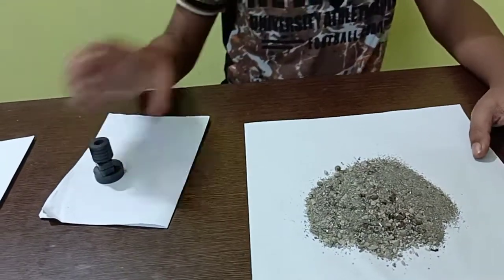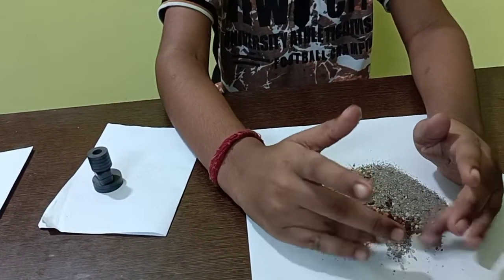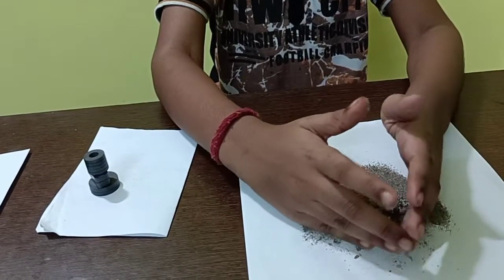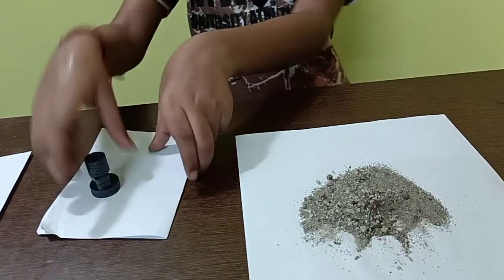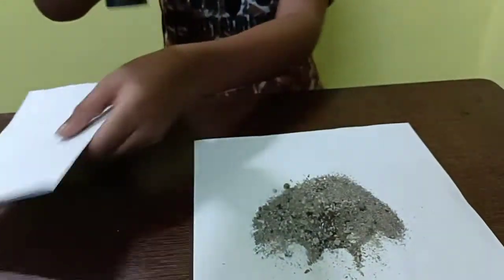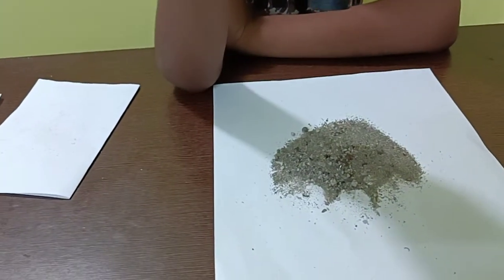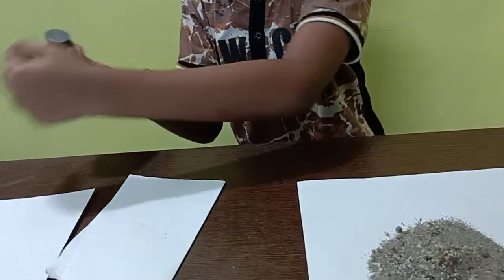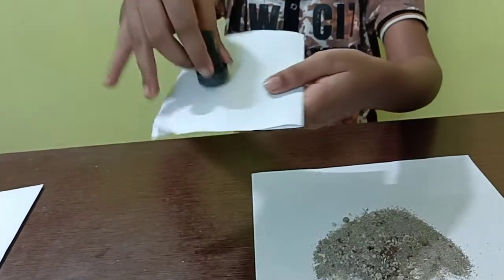How to separate iron powder and sand with magnet? II School science projects II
Prepare the mixture,  Wrap a magnet in paper lunch wrap and move it through the mixture. The iron filings will stick to the magnet. The filings can be removed by unwrapping the paper from the magnet carefully!